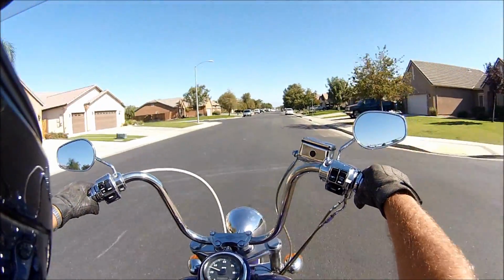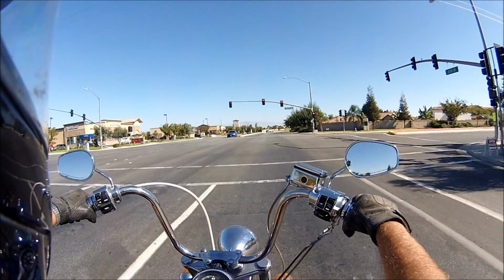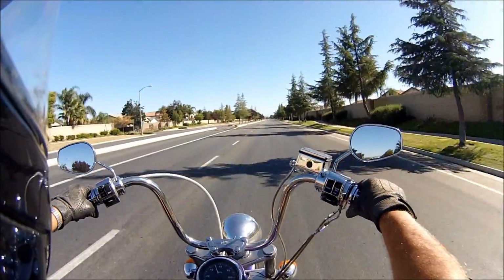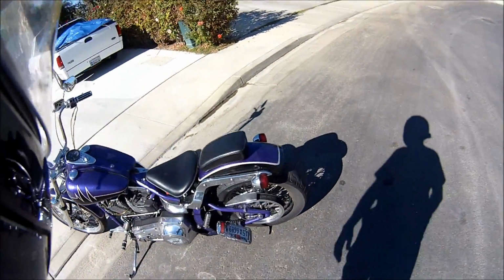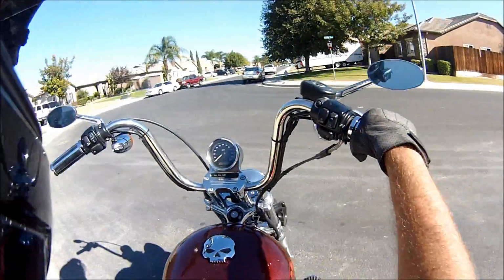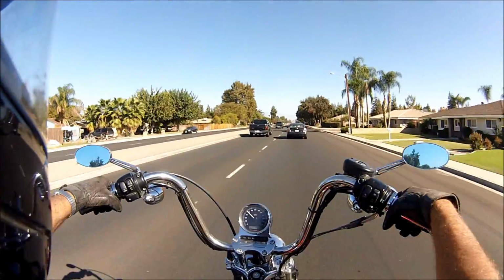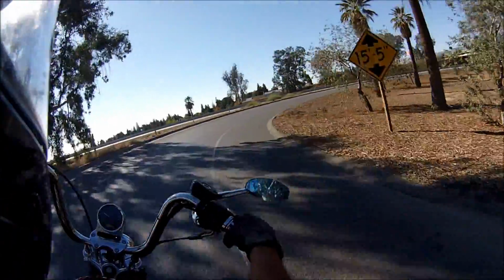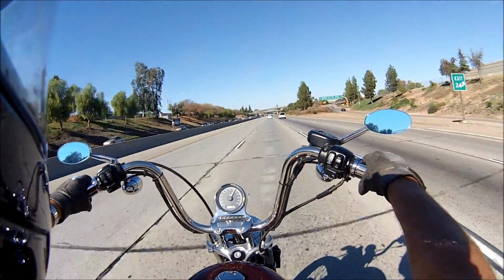My first rides after surgery both Softail & Sportster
Sunday Nov 1 st I decided to try out my arm & shoulder  today to see how good they are. I did have soreness & pain when I finished riding. I think I'll need to wait a bit longer before I start my daily commute to work & back on the bikes but it was worth the pain to get tor ride again